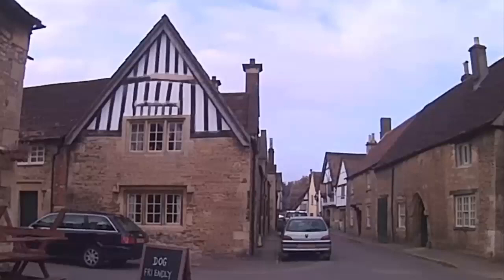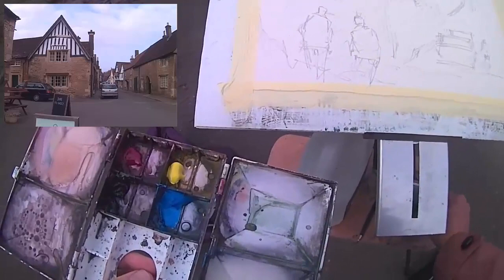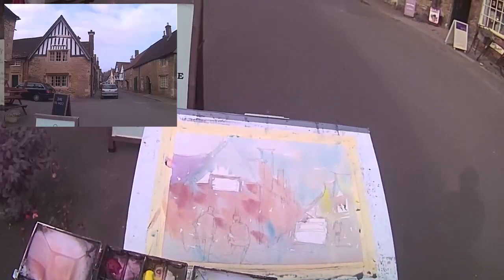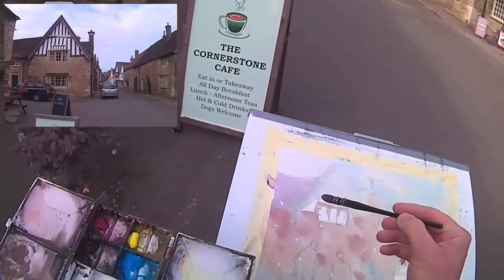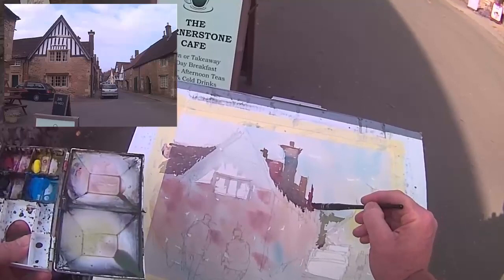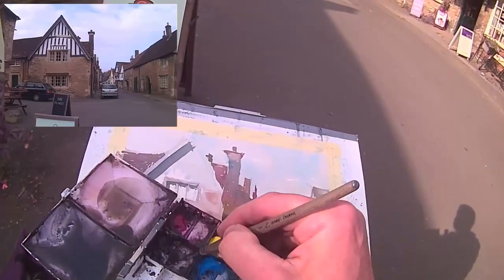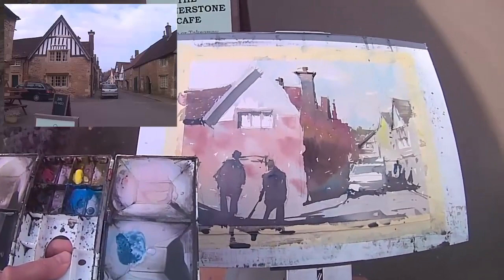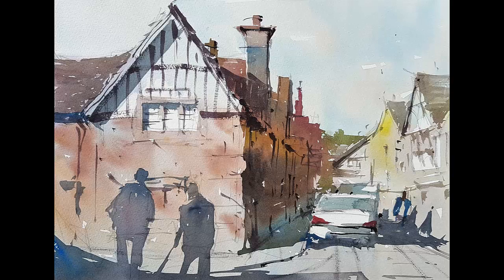Plein air painting - How it's done. A watercolor demo of an English village street scene #29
Here I am again, out and about in Laycock, a very pretty village in the UK. I'm using my cheap Bodycam  (it's about 40 USD) to film this, so apologies for any imperfections in the video quality.  Please give me feedback on what you think and whether I should do more of these plein air demos.

1)  Choice of Subject.  What makes a good watercolor subject.  How to simplify the scene.

2)  Materials I use such as the paper.  I will also cover the paints I use and the palette, plus how I hold the different brushes for different techniques.

3)  Doing the outline sketch as the first step.  How to draw cars and figures.  Getting the perspective right as you are looking down a street into the distance.

4) Doing the sky and the first wash of the background and then the foreground.

5) Shadows and details of the figures houses.

6) Watch out for the 'sword' brush at the end and highlighting tips.

More information on watercolour demos, lessons and recent paintings by Tim Wilmot can be found at: